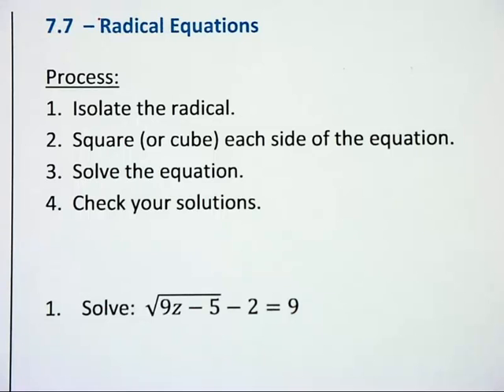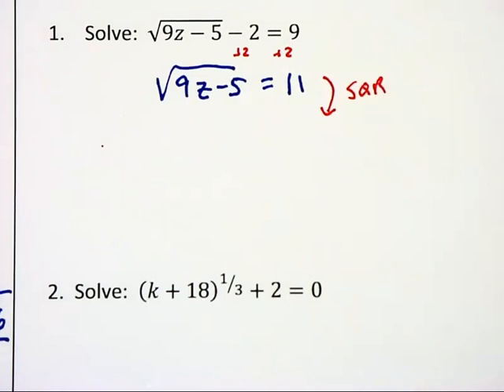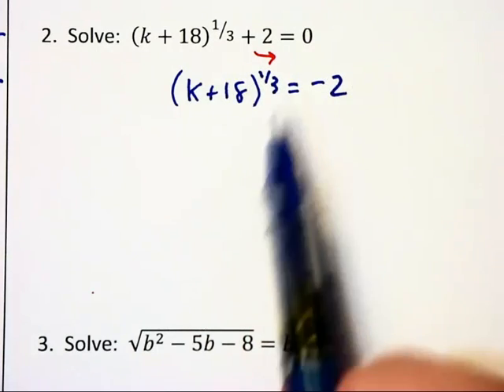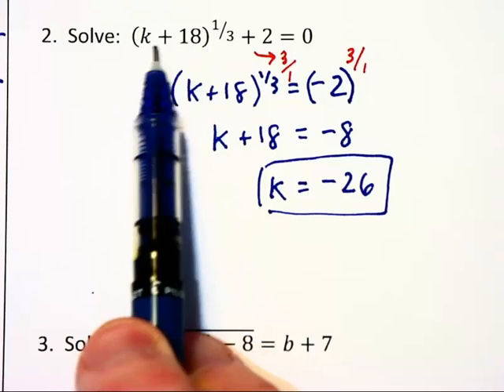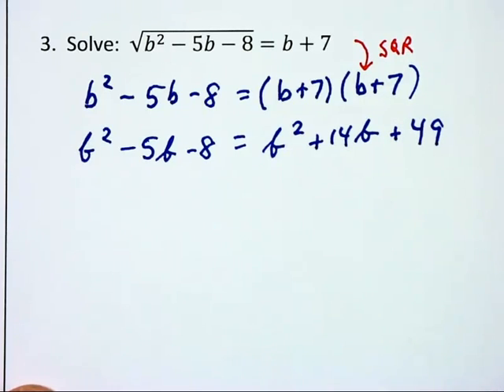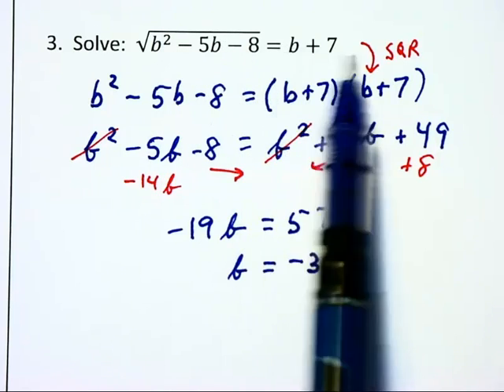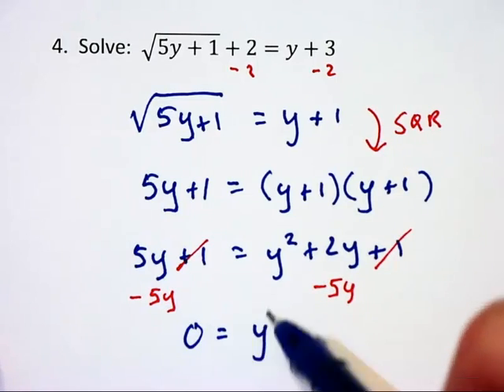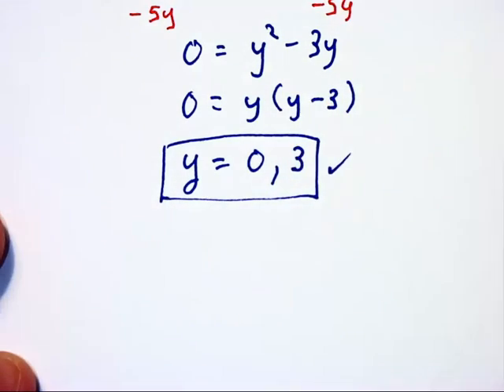7.7a - Solving Radical Equations - Part 1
This video covers solving equations containing radicals.